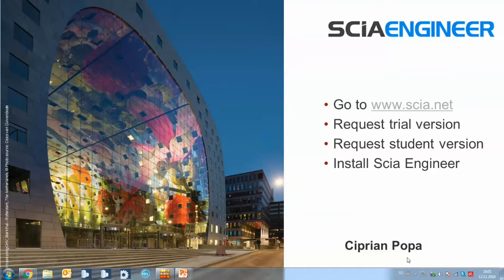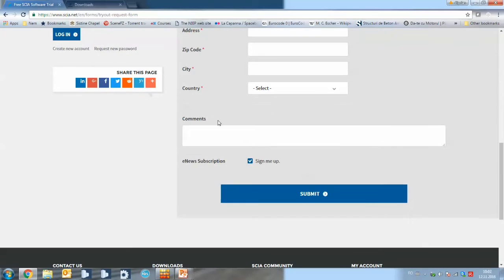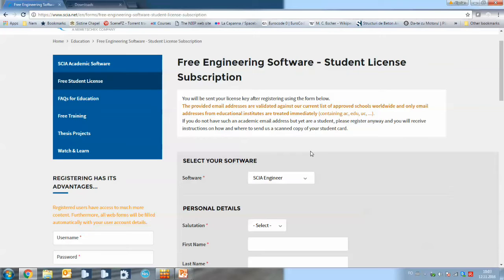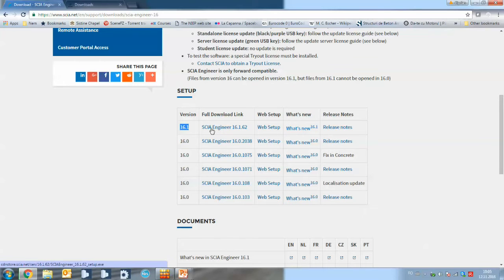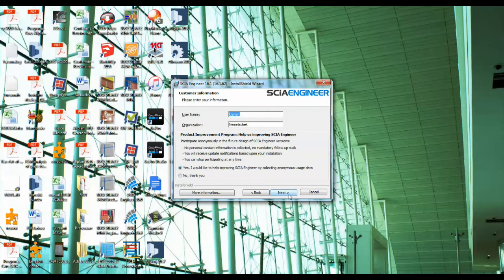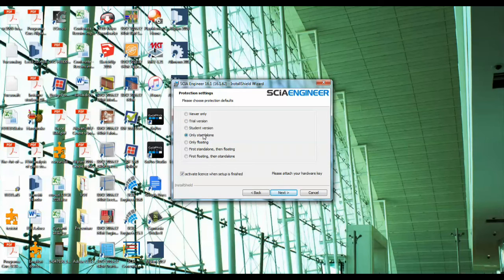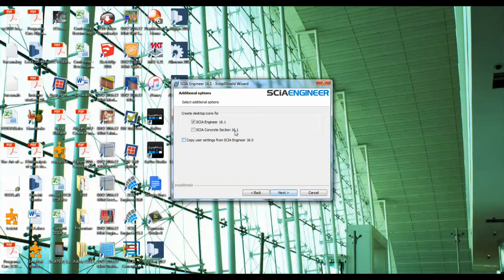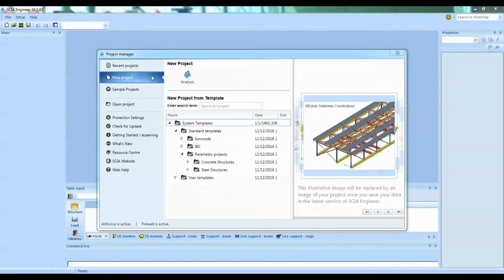Download and install SCIA Engineer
Download and install SCIA Engineer for free